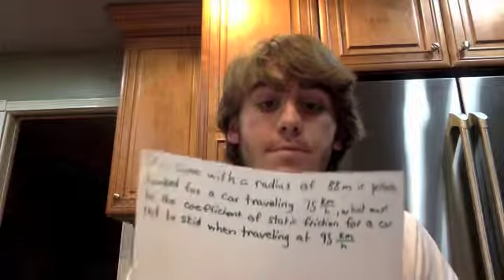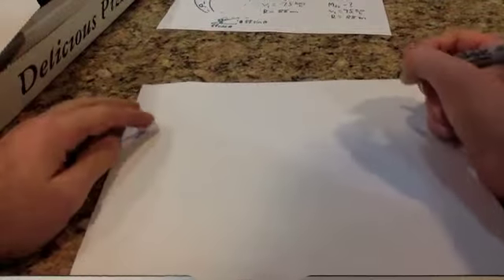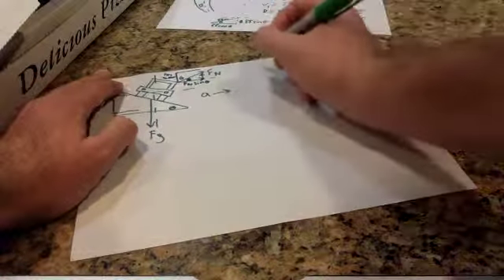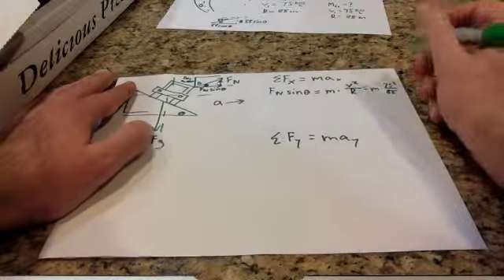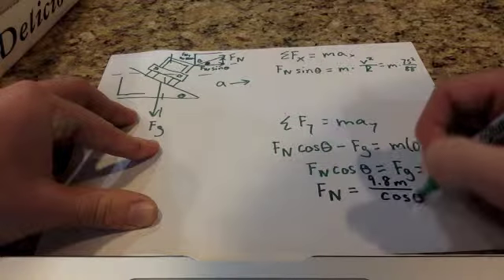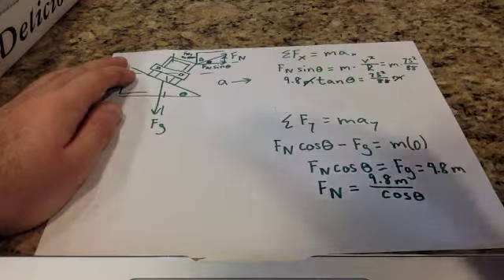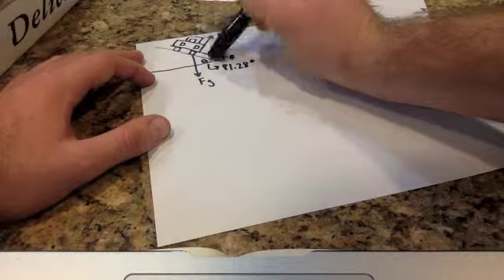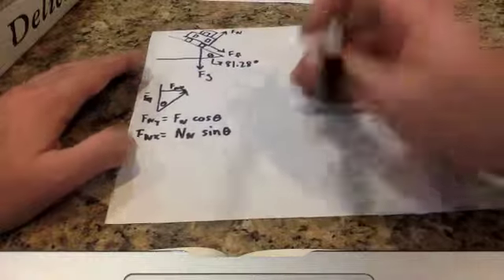Chapter 5 Question 21 short